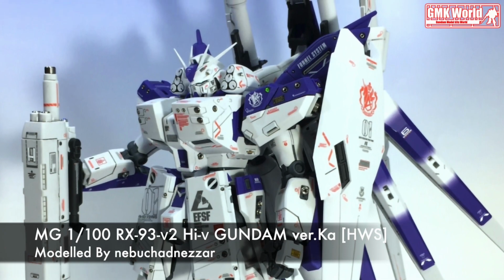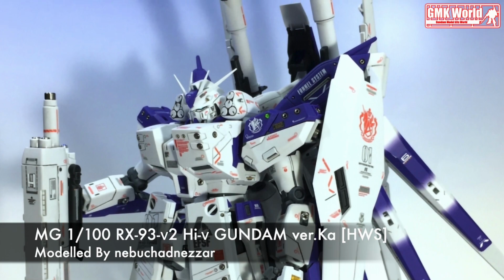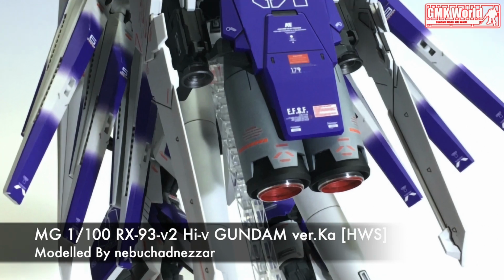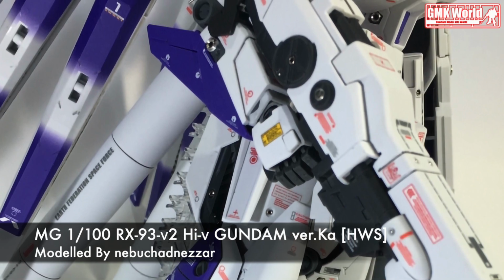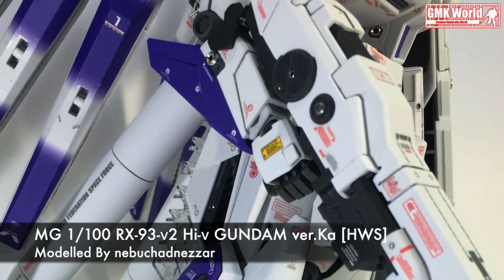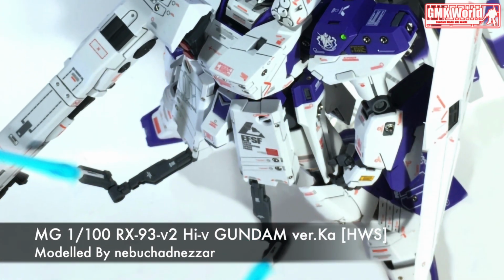MG 1/100 RX-93-ν2 Hi-ν GUNDAM ver.Ka [HWS] - Custom Build(Hi-νガンダム)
We get a lot of requests to make vdo gunpla builds from our youtube channel.
We will be doing our best to make your gunpla work to vdo format.
If you would like to present your work on our youtube channel, simply email us (12-20) high resolution images at , and we will do out best to present to our youtube channel. We can't promise we will post every work send to us, but we will certainly try our best.

Modelled By nebuchadnezzar

The RX-93-ν2 Hi-ν Gundam (pronounced "High-New") is an alternate interpretation of the RX-93 ν Gundam which appears in Mobile Suit Gundam: Beltorchika's Children. It is piloted by Amuro Ray.